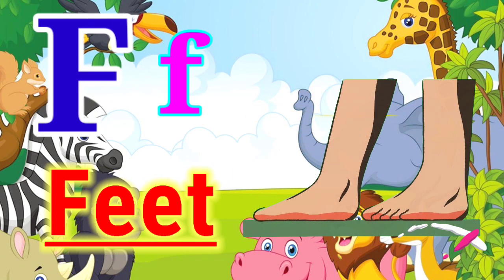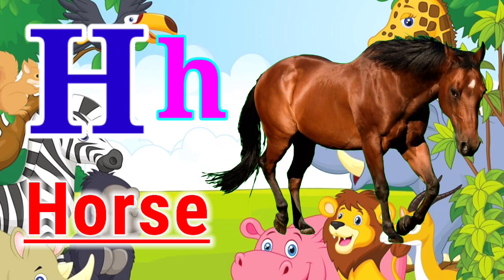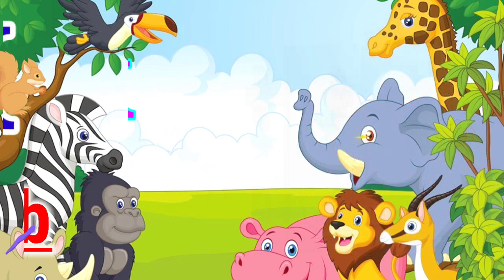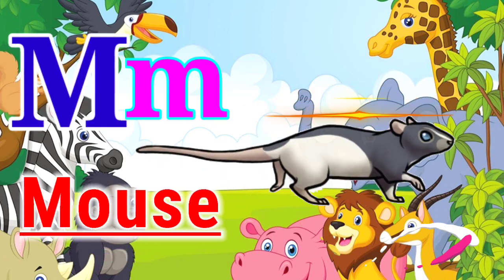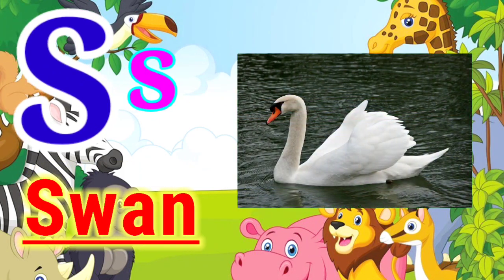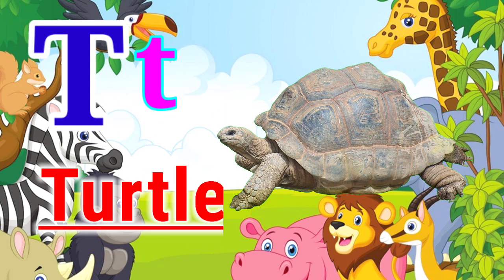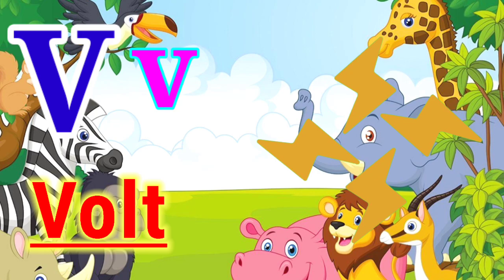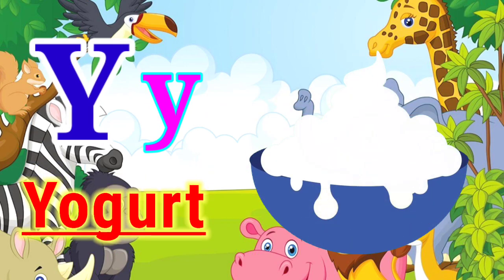A for Alligator B for Banana - 1491 || ABC Alphabet Songs With Sounds For Children || gyanibhuntun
@chunu tv
chunu_tv A for Alligator B for Banana - 1491 || ABC Alphabet Songs With Sounds For Children || gyanibhuntun

Gyani bhuntun
alphabet meaning

hindee varamaala
mithu parrot
main tota
main tota main tota in hindi
Abckiddierhymes ABC Kiddie King